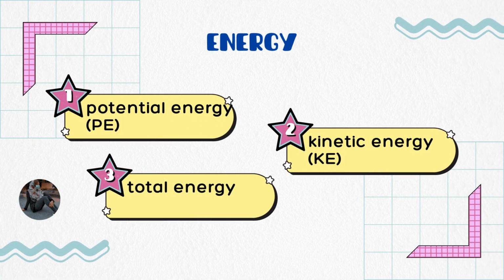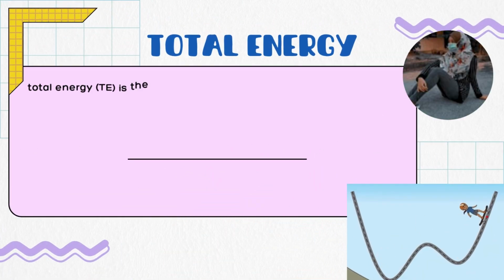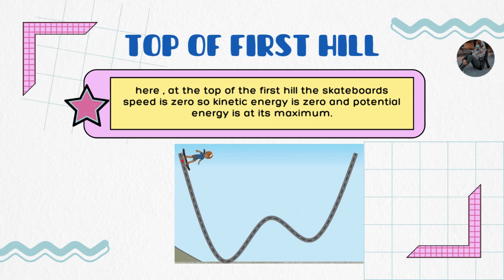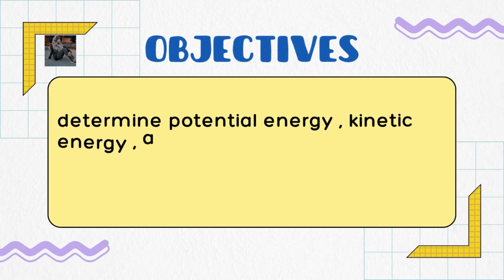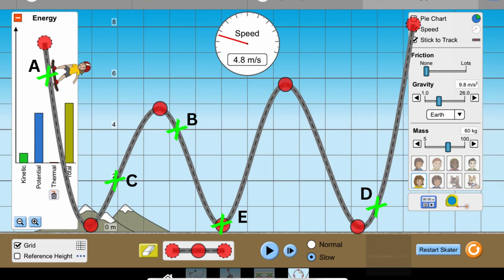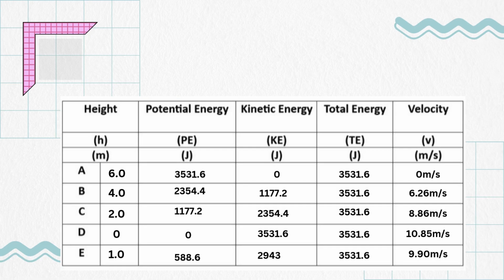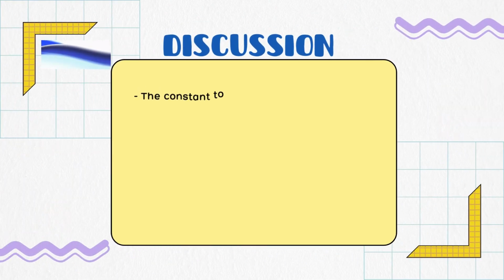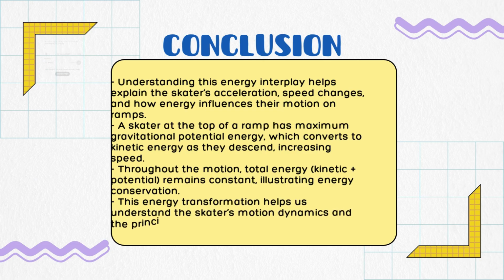mini project engineering science